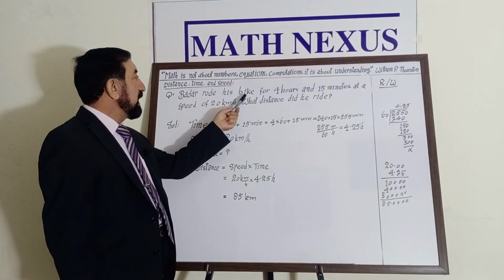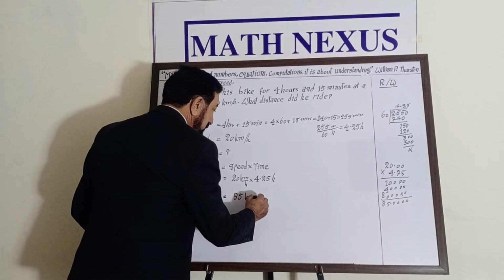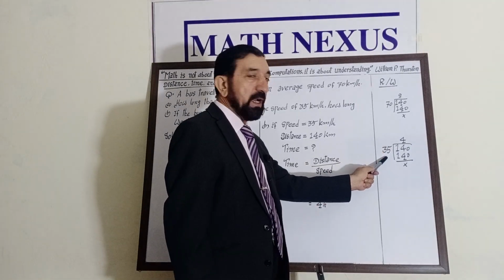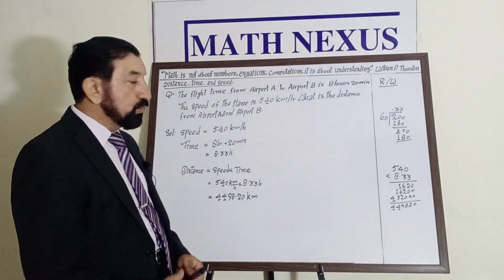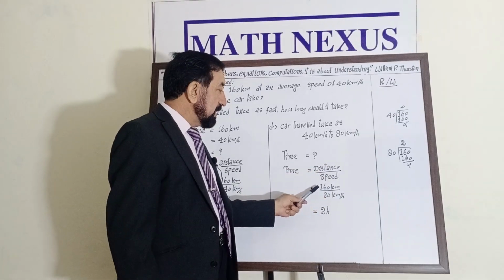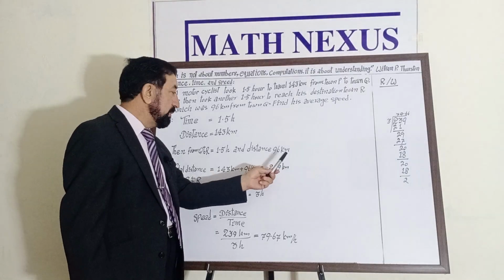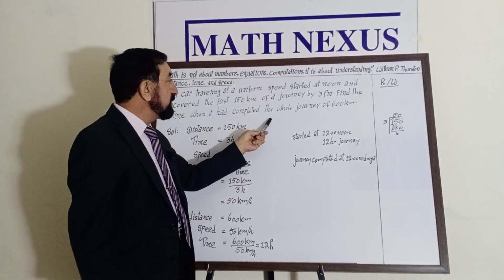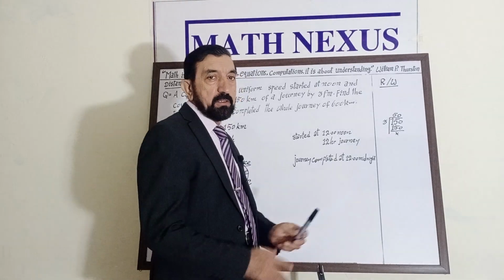Speed, Distance and time for Class 7 & 8 | Solved Questions | Part 3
I this playlist I have discussed Speed, Distance and time Topic. I have also solved the exercise question of these topics from class 7 & 8 book.